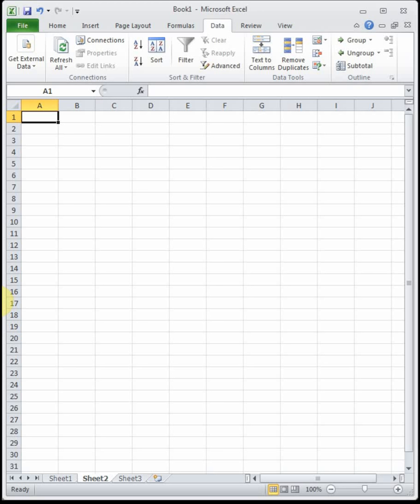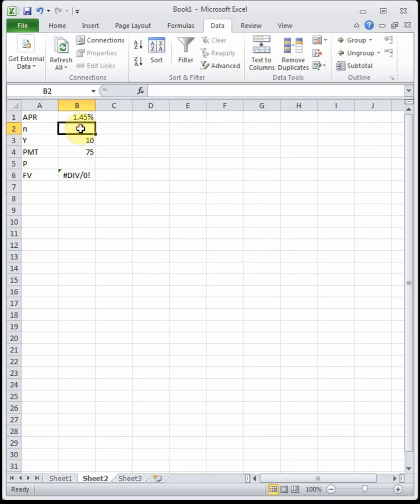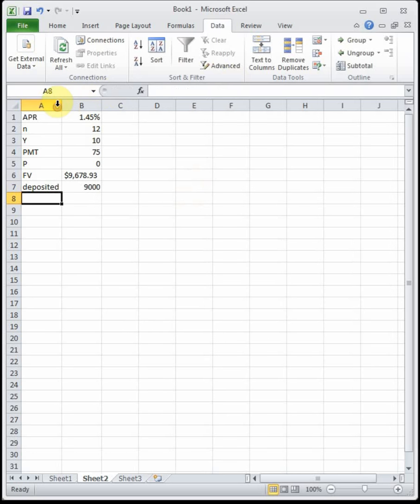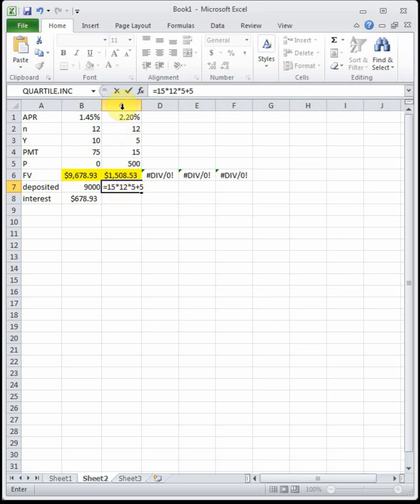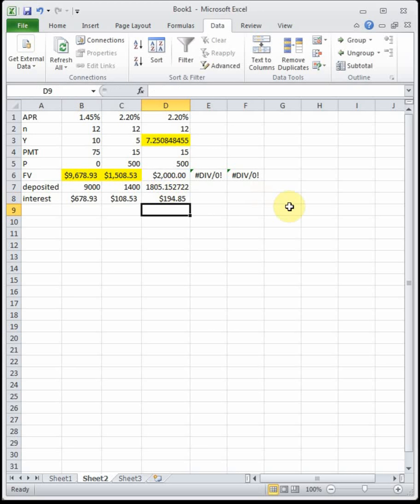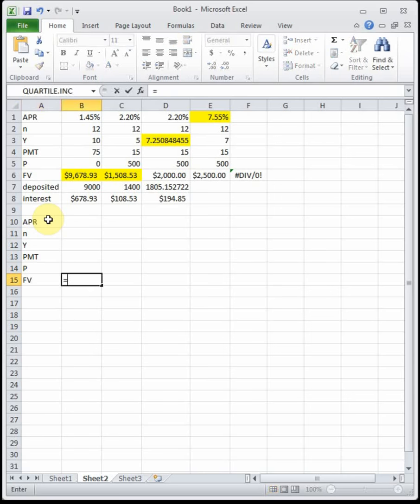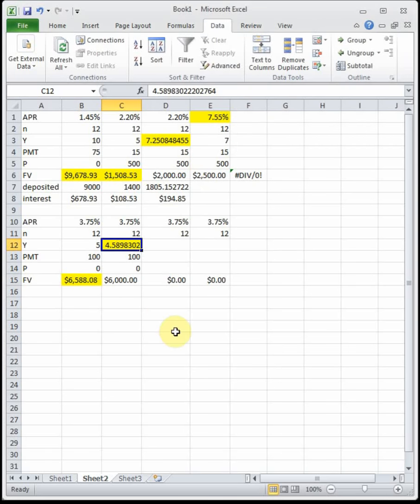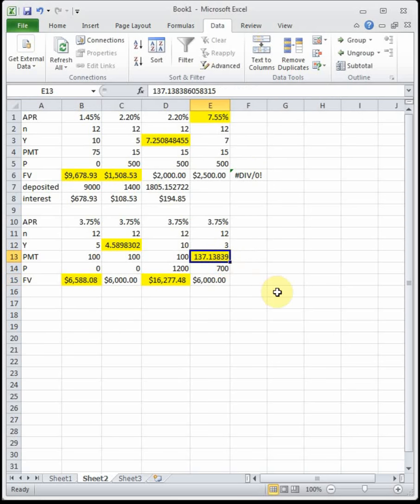Finance in Excel Part 2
the FV function